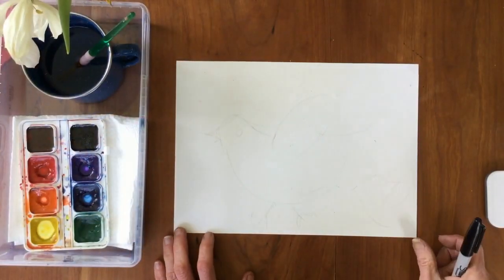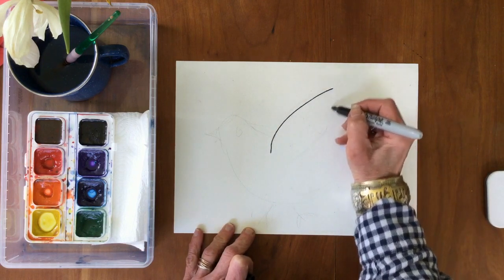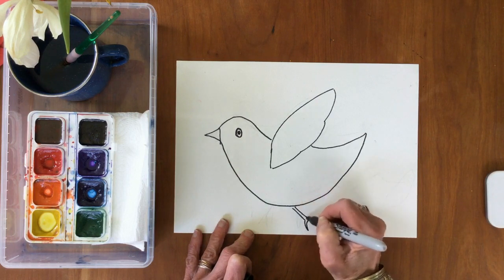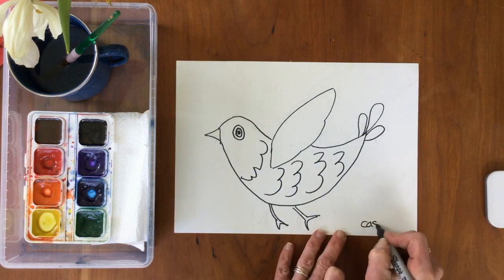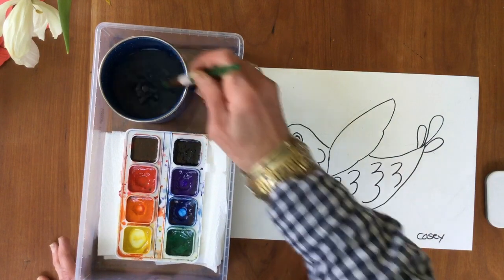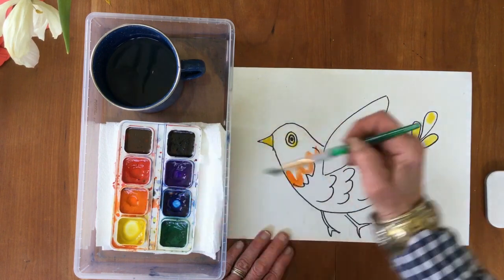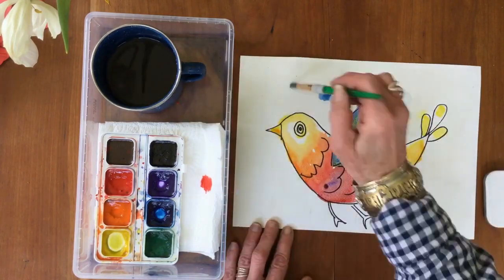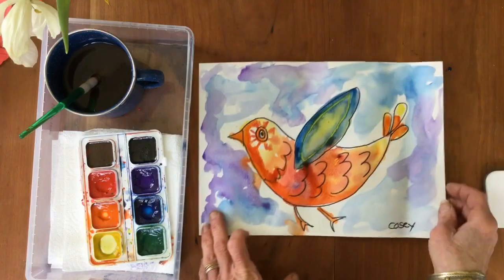Watercolor Birds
Use blended watercolor to paint a flying bird.